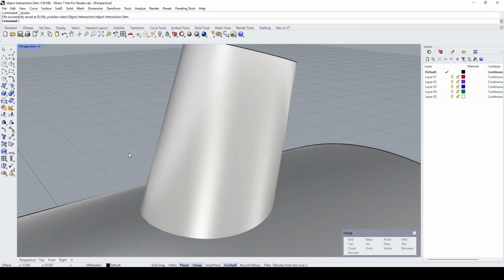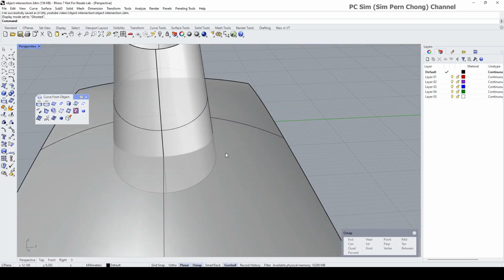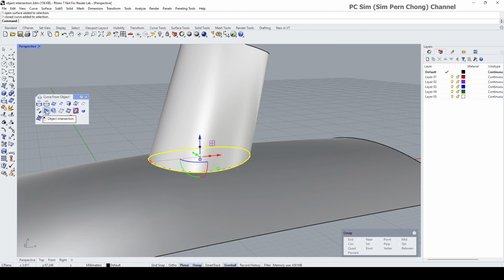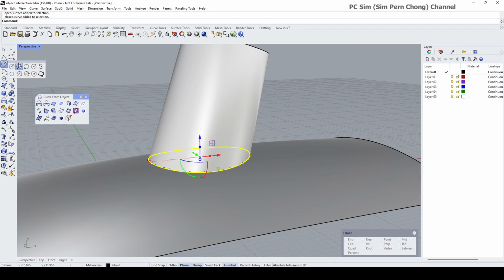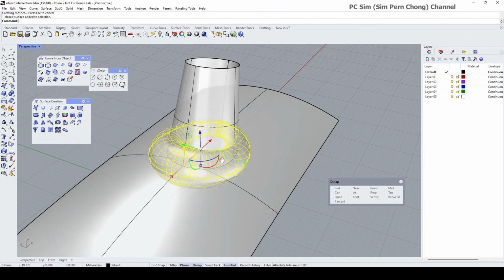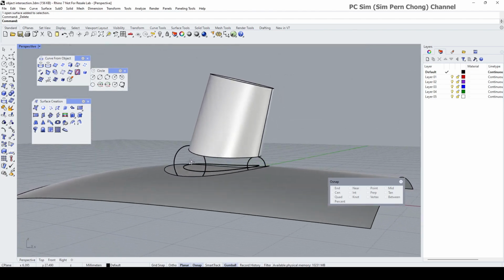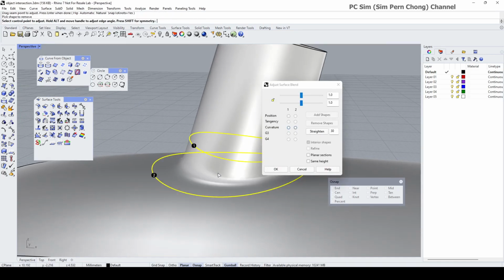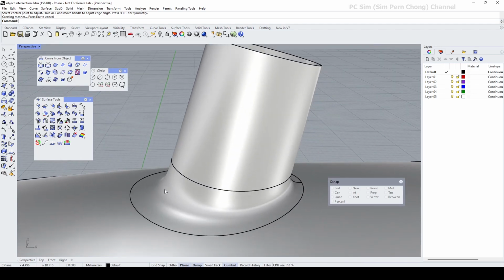Rhino tutorial: Curve from Object Intersection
This is a Rhino computer aided design tutorial about the Curve from Object Intersection tool.
There is also an application of this command for controlled edge blending and transition.

This video may be of relevance for filleting and beveling.